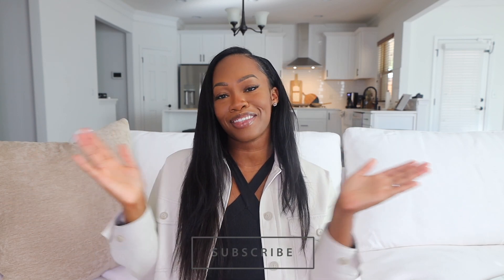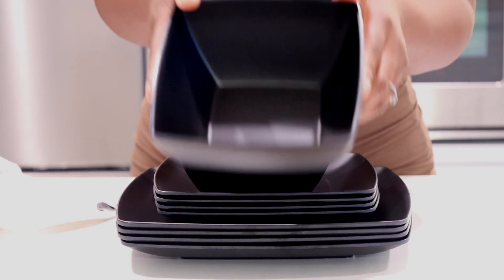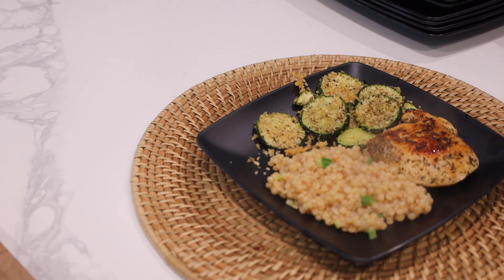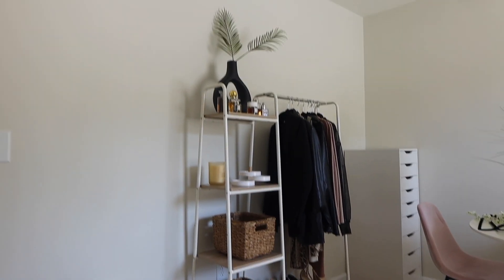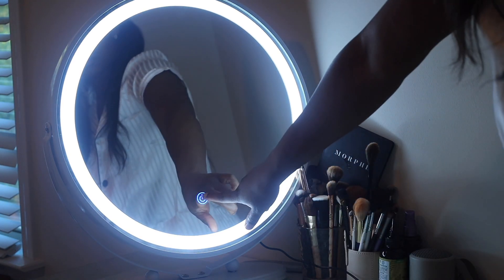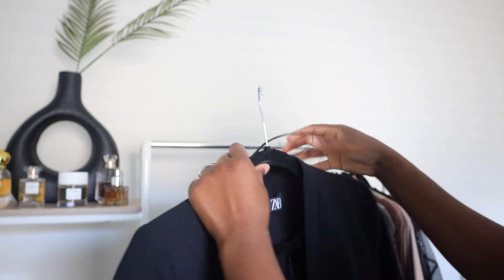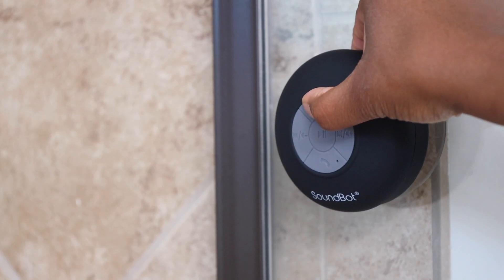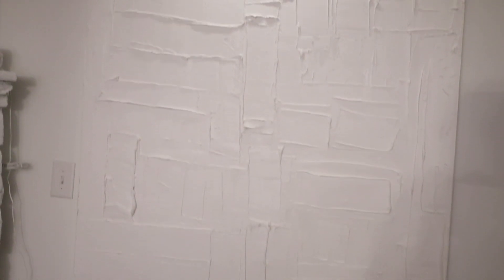AMAZON Home Favorites 2022 | Beauty, Home Decor & Kitchen Finds | Maya Galore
-Maya Galore xoxo

NEW VIDEOS WEDNESDAYS & SUNDAYS @ 12PM CST

*PRODUCTS & LINKS*
Retro Smoothie Blender
Reed Diffuser
Black Plate & Bowl Set
Off-White Jute Rug
Velvet hangers
White & Wood Clothing Rack
Irregular Mirror
Wood Knot Shelf Decor
Large Vanity Mirror
SoundBot Bluetooth Speaker

*FAQS*
Age: 32 (October 10th)
City: Atlanta, GA (from St. Louis, MO)
College: Spelman College (Class of '12)
Camera: Canon EOS R (Sit-Down Videos) + Sony ZV-1 (Vlogging)
Editing Software: Final Cut Pro X for MacBook